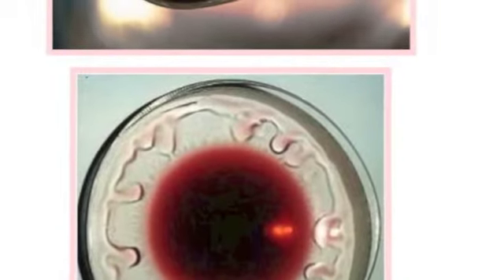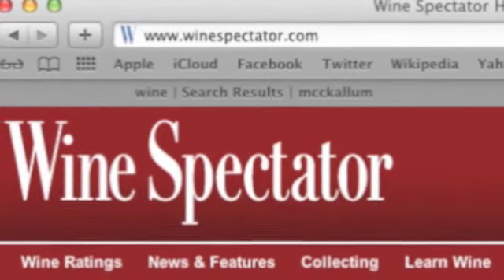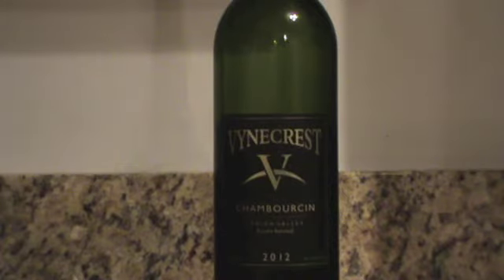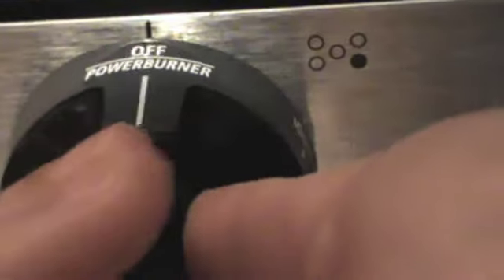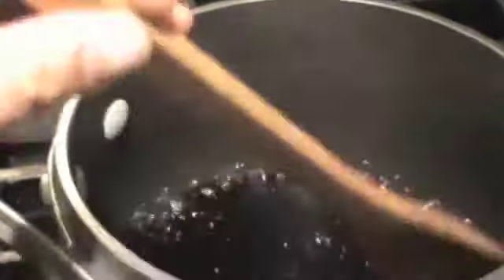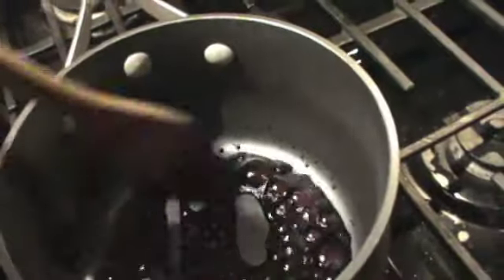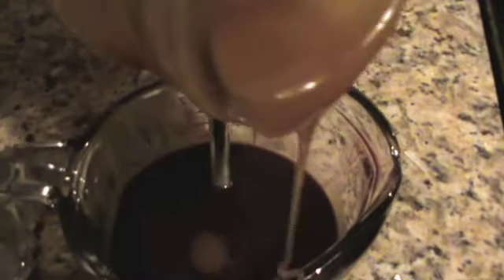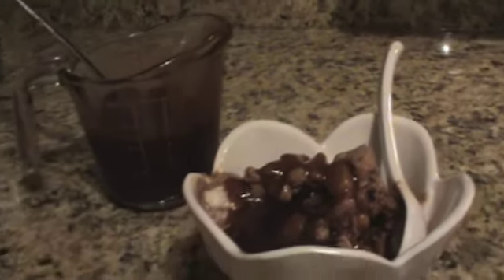red wine caramel sauce